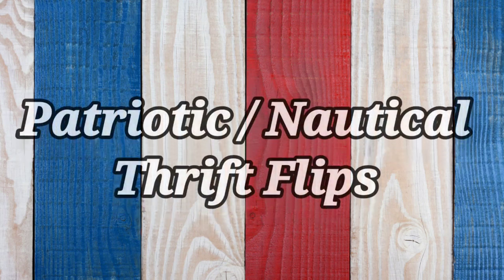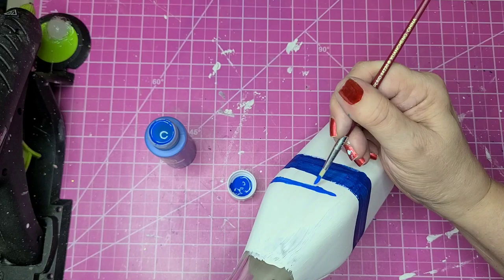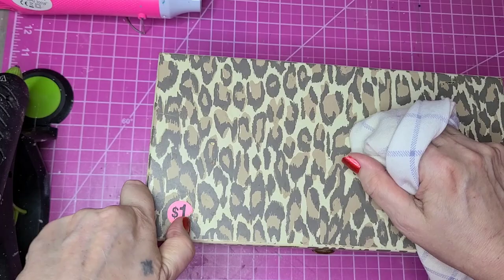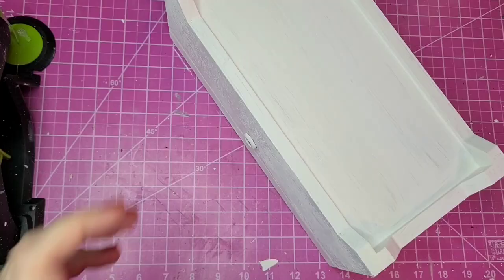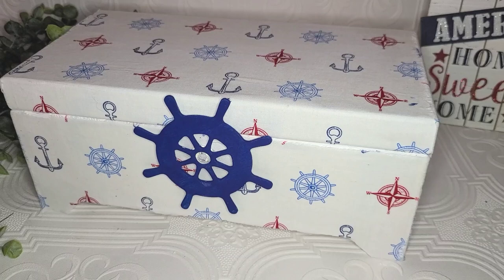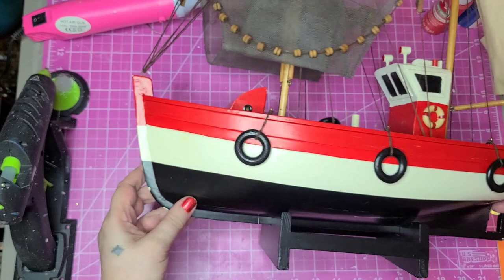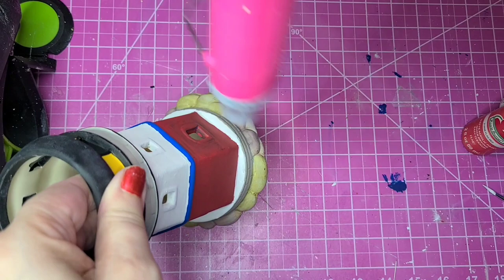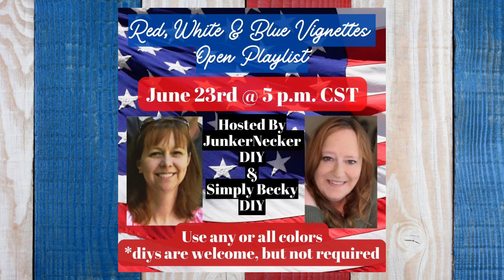Patriotic Decor / Nautical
You don't have to be a crafter to join the RED, WHITE & BLUE VIGNETTE OPEN PLAYLIST (June 23rd)
 DIYs are welcome but not required. Just put together a vignette of some Red, White & Blue colored items. This could be on a tray, table, mantle, coffee bar... your choice. Comment on the invitation on my community page if you have any trouble loading your video.
If you would like to participate in the RED, WHITE & BLUE VIGNETTE OPEN PLAYLIST you can add your video using this collaborator
Please mention both hosts and open Playlist in your video as well as adding links for those in your descriptions.

Junkernecker DIY

LeahRoe8